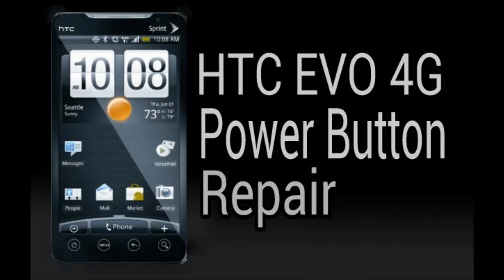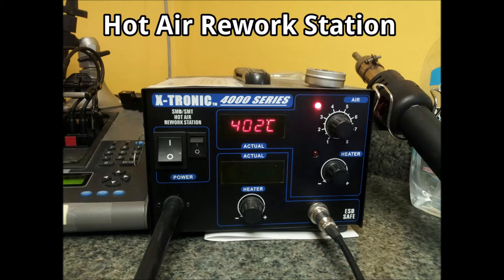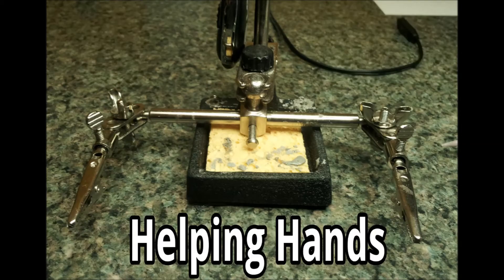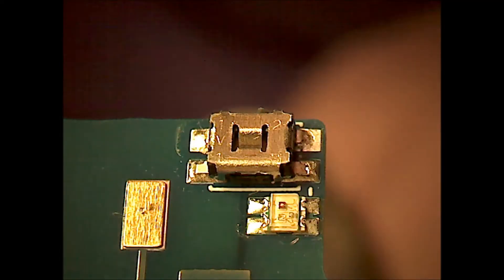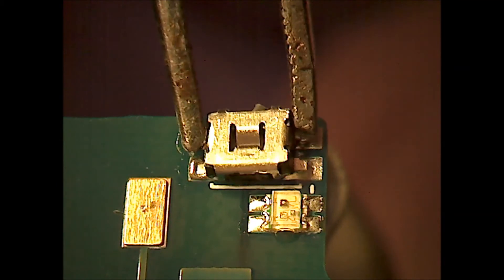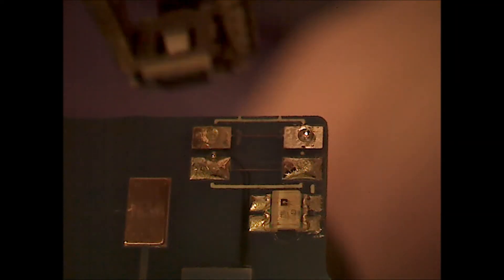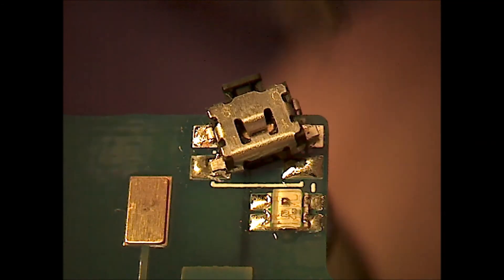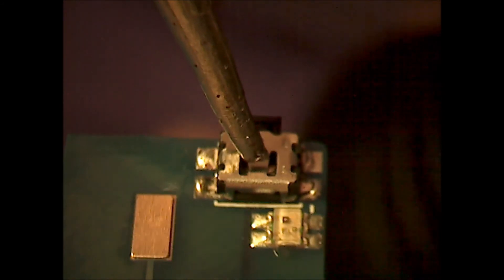SMT Reflow HTC Evo 4G Power Button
Using a hot air reflow machine to replace a power button on a HTC Evo 4G (A9292).